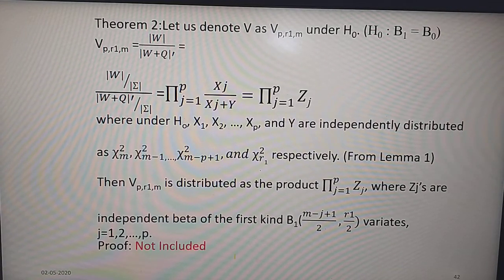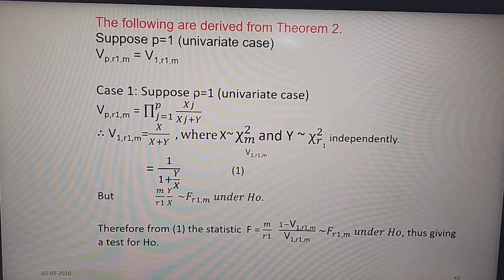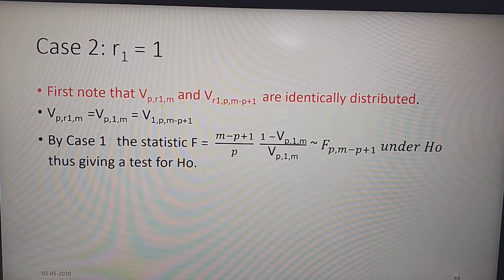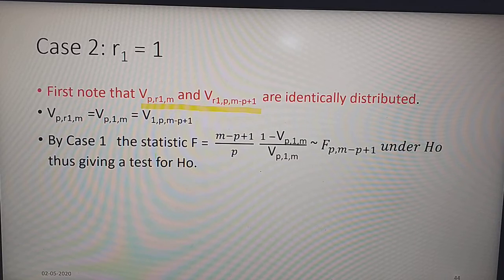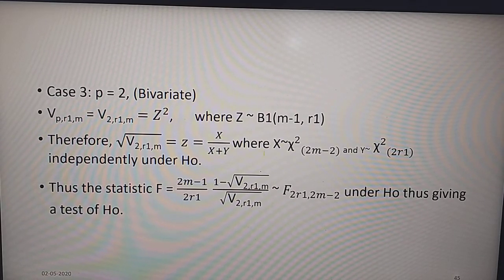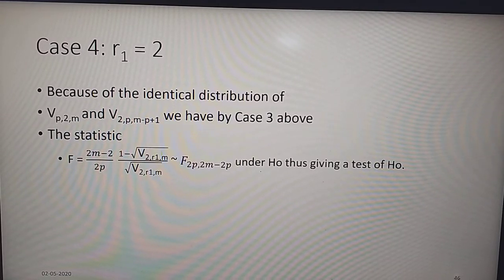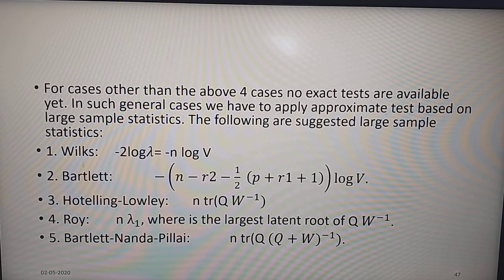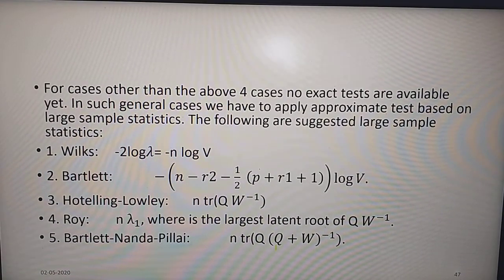Large sample tests GLH